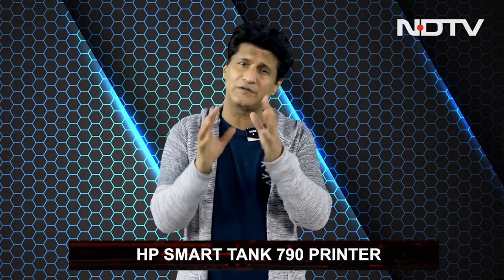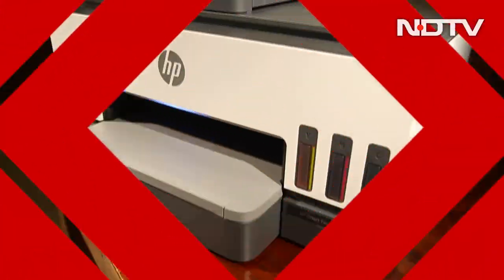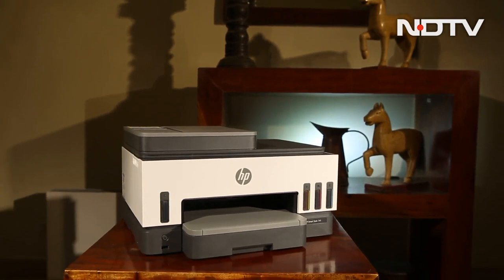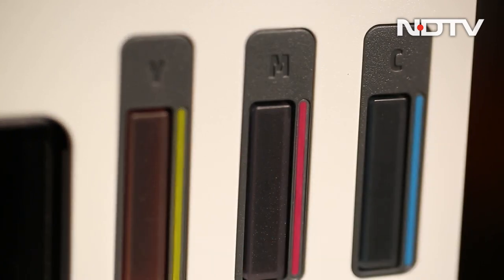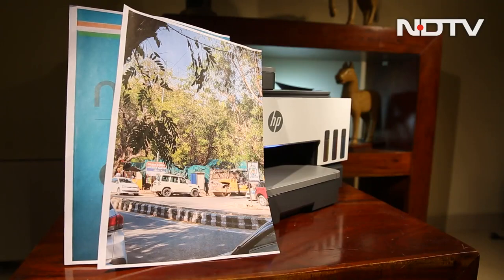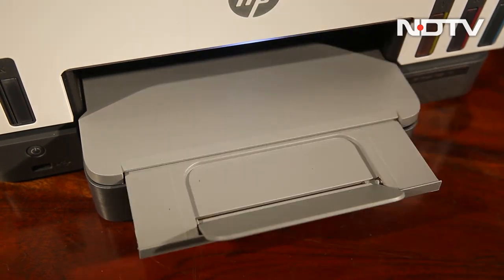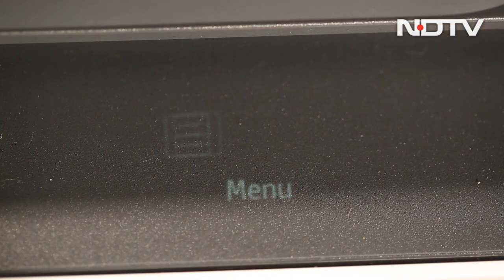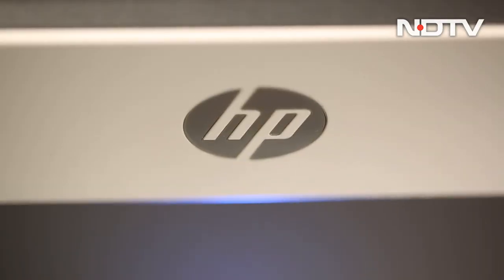HP Smart Tank 790 Printer: Smart in the Name, Smarter in the Game? | The Gadgets 360 Show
We review the HP Smart Tank 790 Printer, the smart and simple printer, to find out just how easy it is to set up and use.